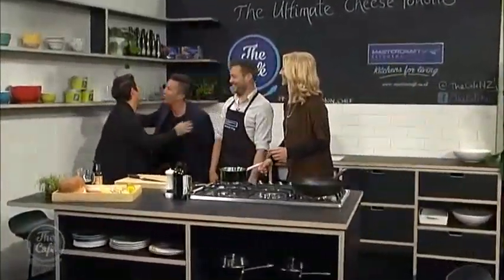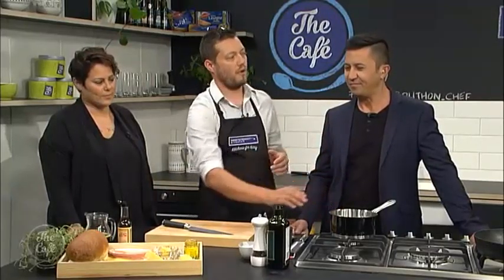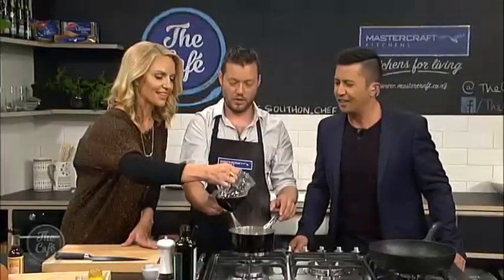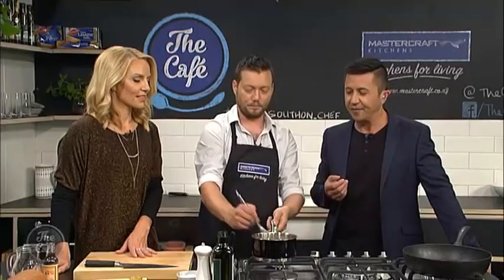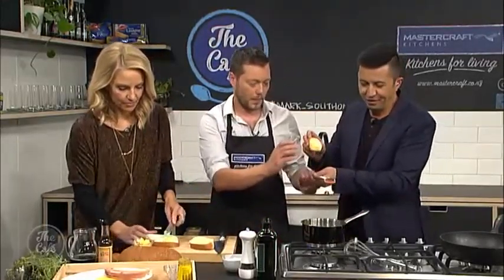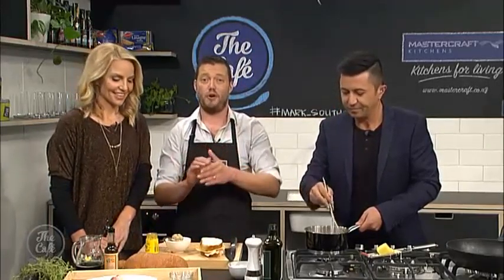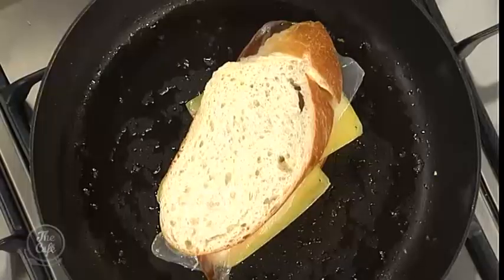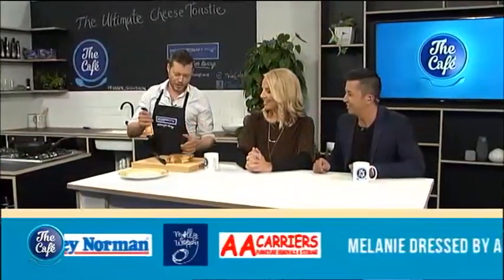Mike Puru makes the Ultimate Cheese Toastie with Mark Southon